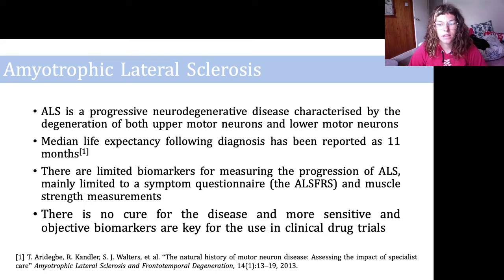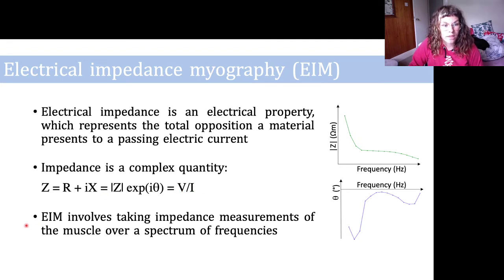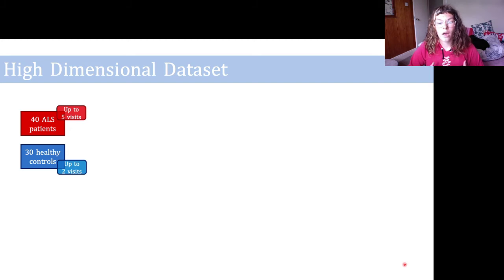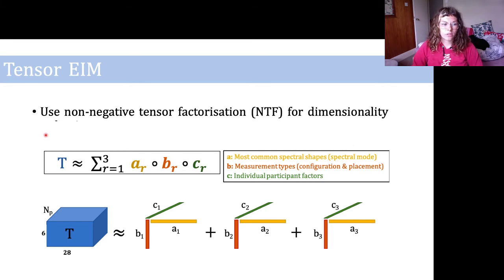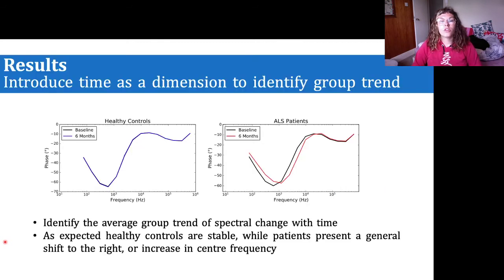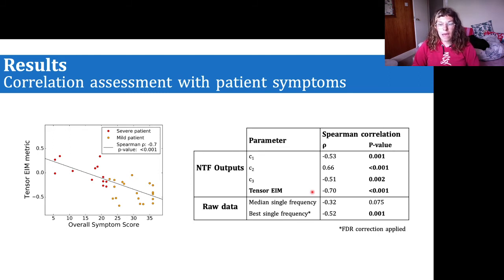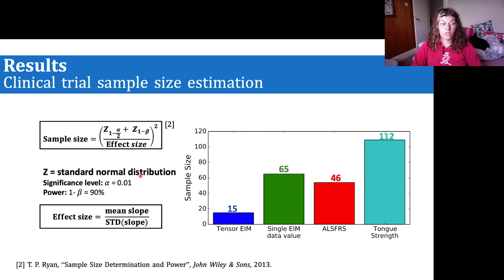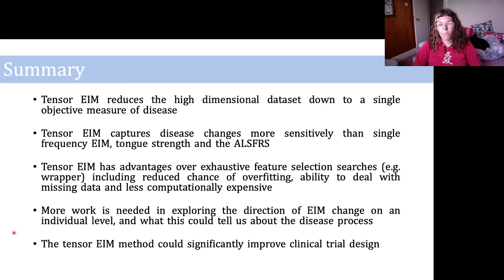Chloe Schooling, University of Sheffield - Tensor electrical impedance myography of the tongue